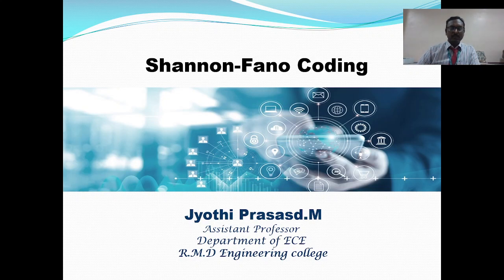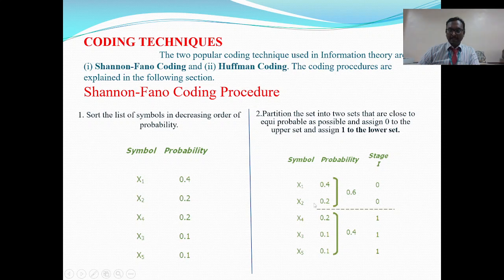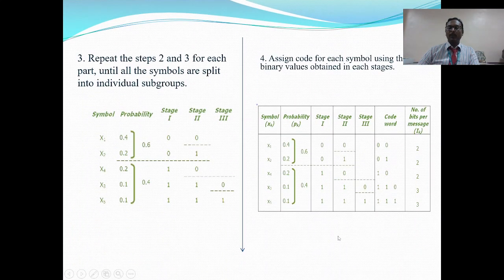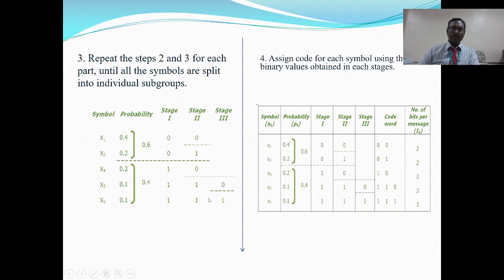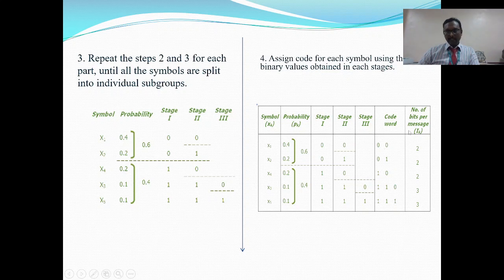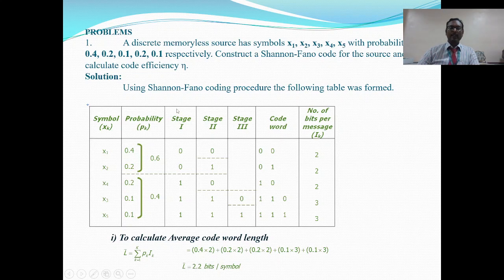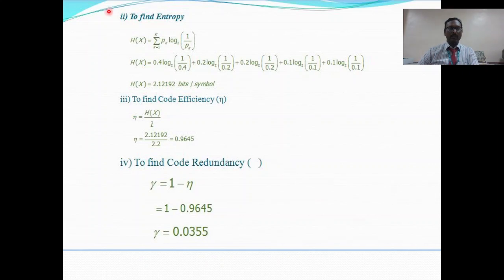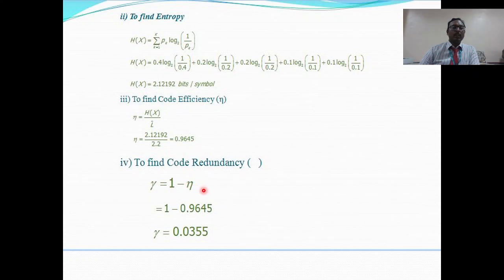SHANNON FANO CODING PROBLEM EXPLANATION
DIGITAL COMMUNICATION - UNIT1- SHANNON FANO CODING PROBLEM  - EXPLANATION